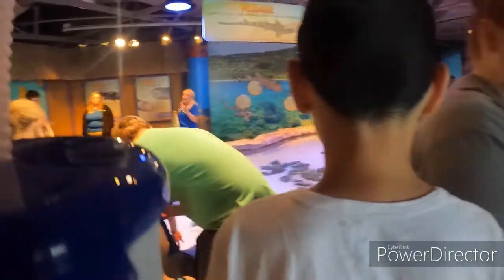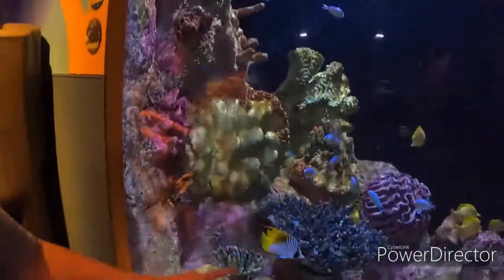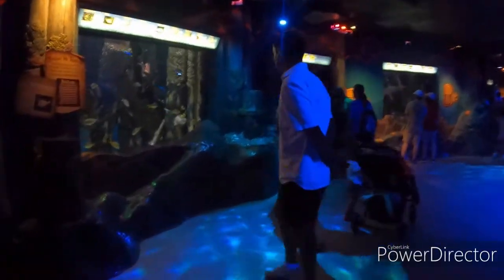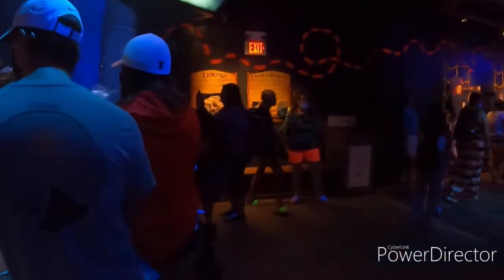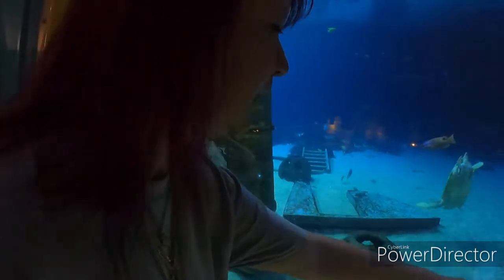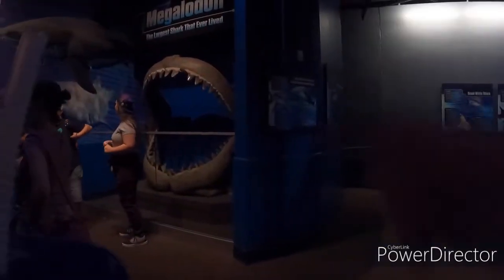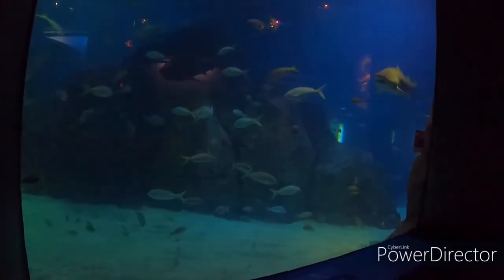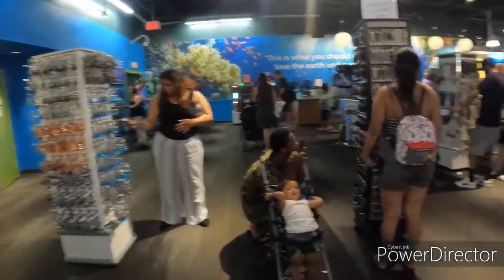Adventure Aquarium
SharkWeek2021 a walk through of Adventure Aquarium